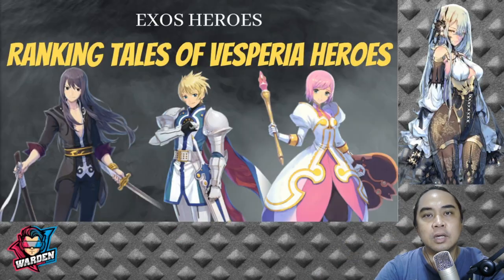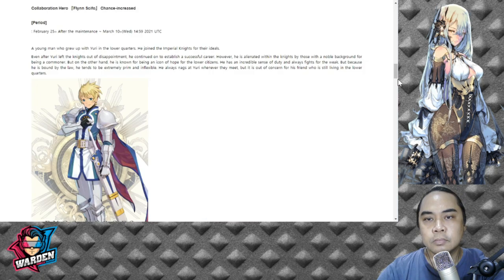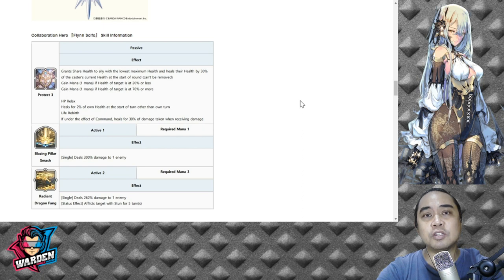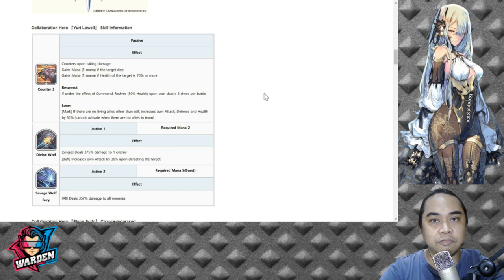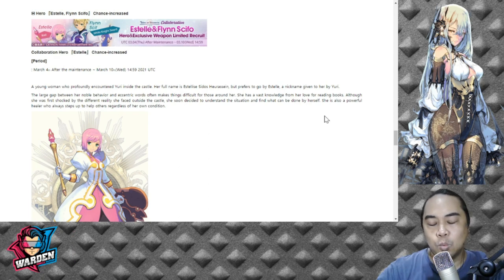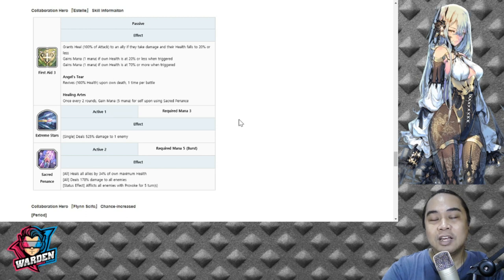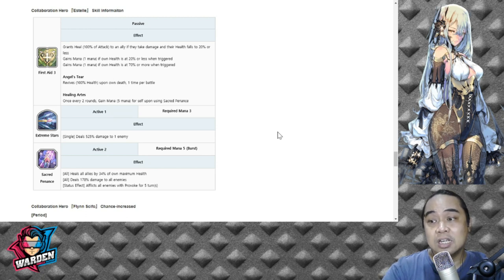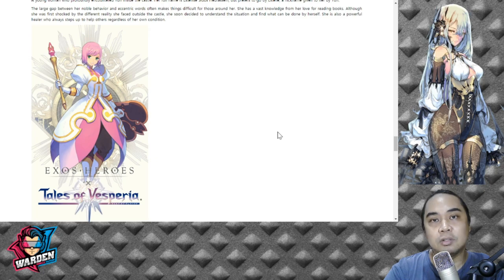Which Tales of Vesperia Hero will you pick? | Hero Rankings | Exos Heroes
Episode 106: Breaking down all Tales of Vesperia heroes and how they will fit in in the currently Meta and gameplay.